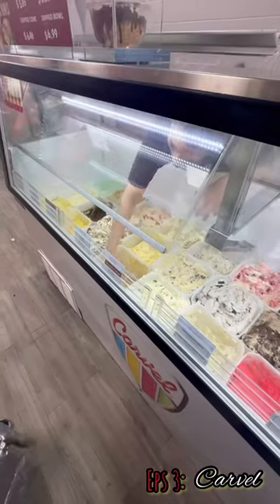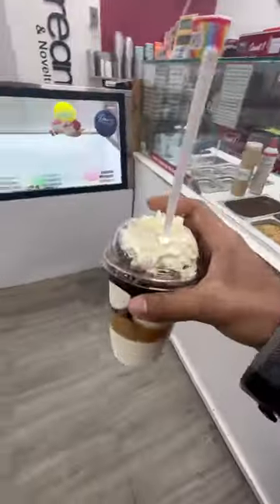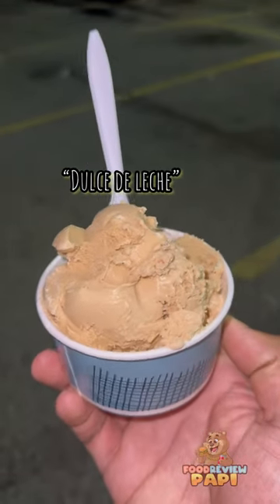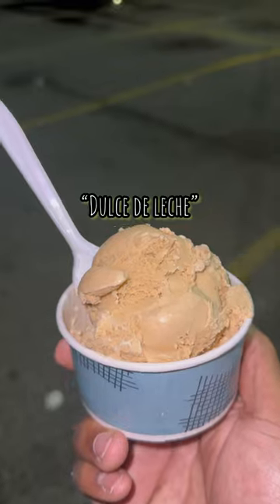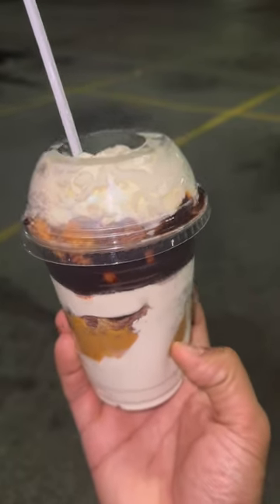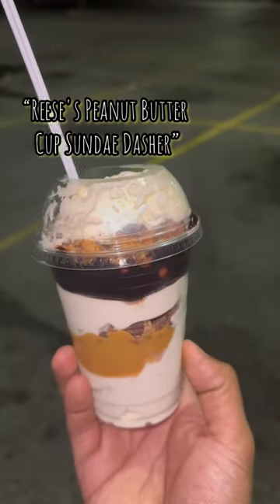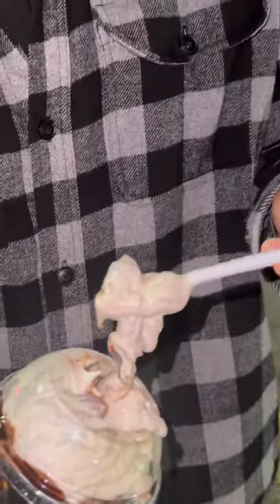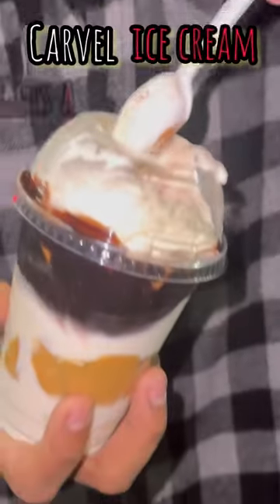Day Three of Reviewing EVERY Ice Cream shop: Carvel Ice Cream, Eps. 3!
This is Day Three of Reviewing EVERY Ice Cream shop I see, in this episode we are going to take a look at : Carvel Ice Cream for Eps. 3! Carvel ice cream been around for a long time so they have a little bit of experience compared to other ice cream shops. Let’s give it a review and give it our honest opinion 🙏🏽🍦🍦🍦 I heard